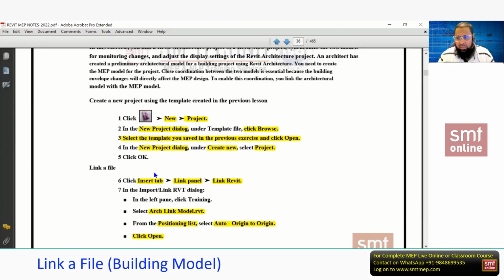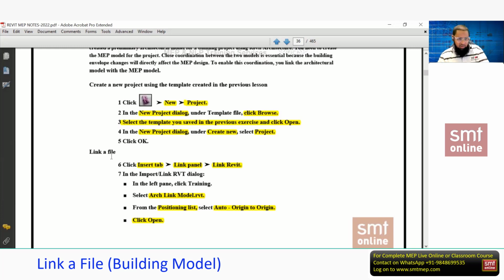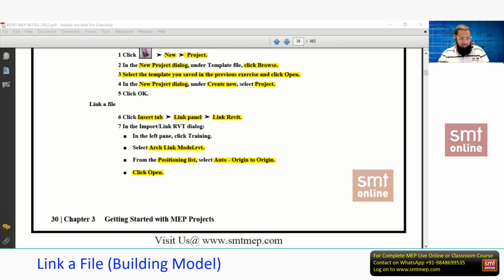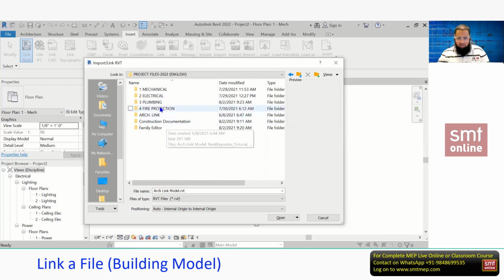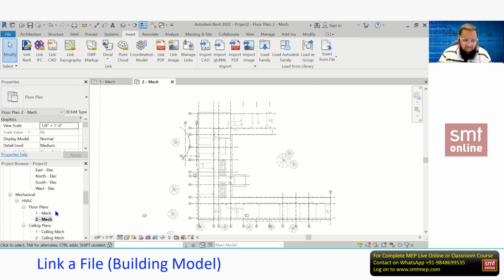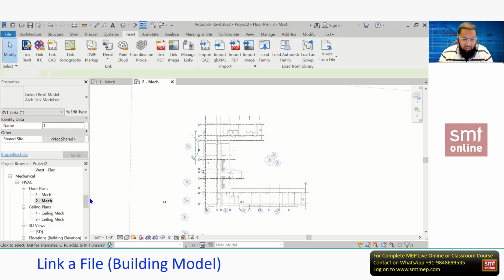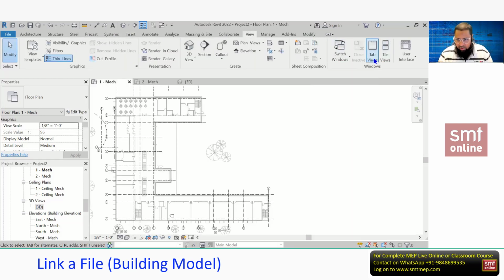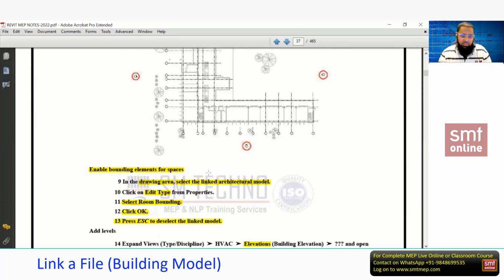Link a File - Updated 2021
In this video, you will know about Linking a file in Revit MEP can save time and improve accuracy when creating mechanical, electrical, and plumbing (MEP) systems. Learn how to link a file in Revit MEP with this step-by-step guide. Linking a file in Revit MEP can bring in valuable information from external sources, such as architectural plans, equipment schedules, or energy models. By linking these files, you can create a more complete and accurate MEP design that takes into account the entire building context. Linking files also saves time by allowing you to reference existing data rather than recreating it in your MEP model. Revit MEP can link a variety of file types, including Revit models, CAD files, image files, and text files.